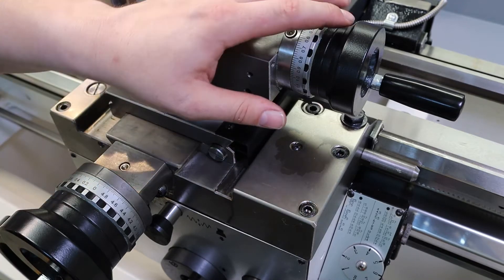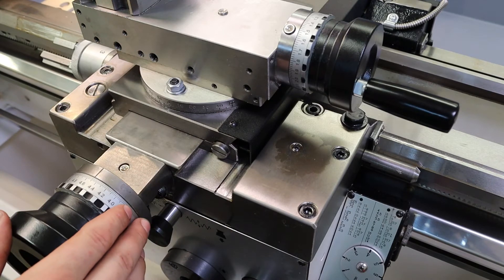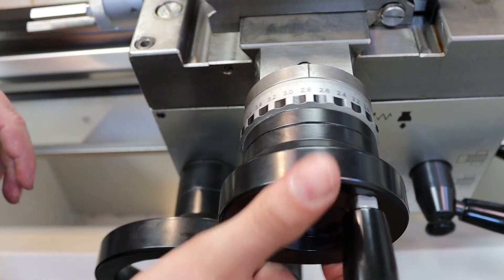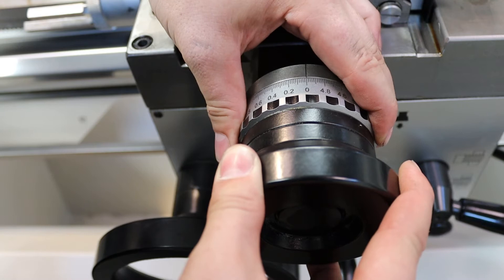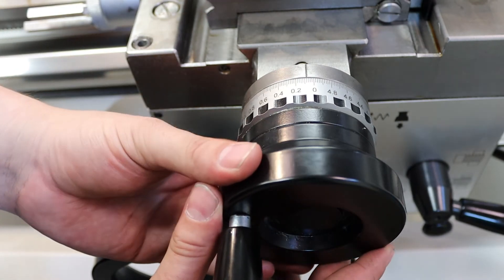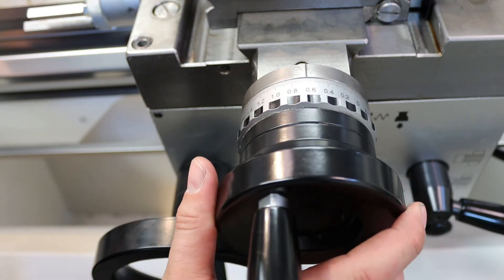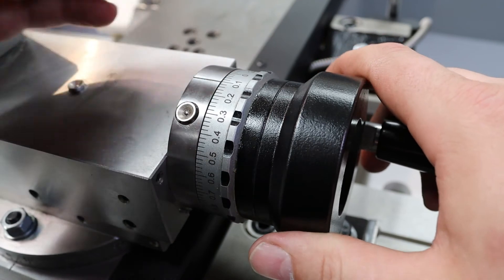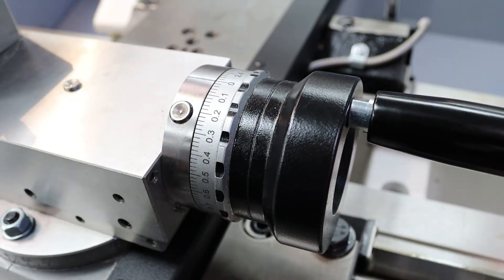Using Handwheel Dials for Measurement